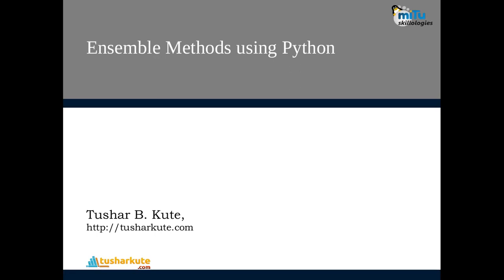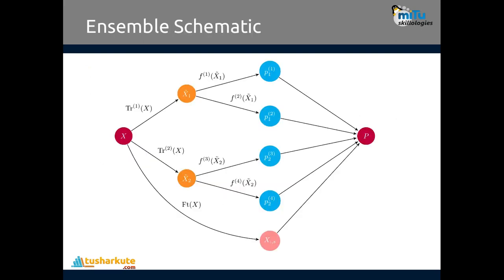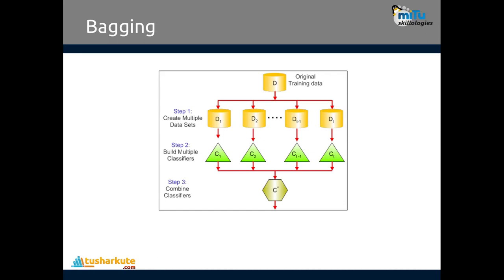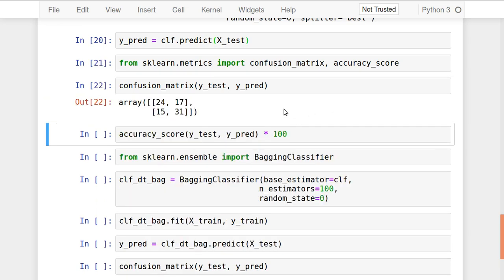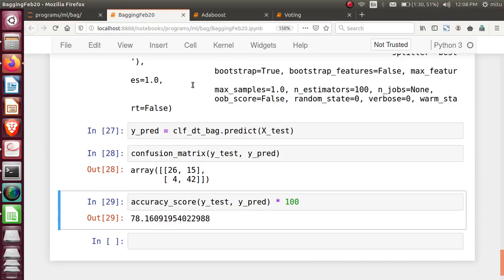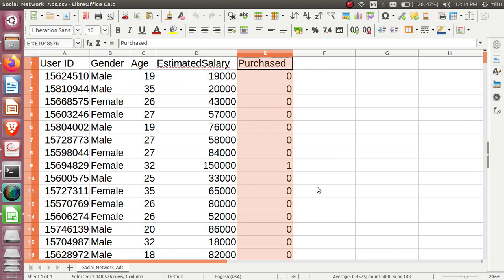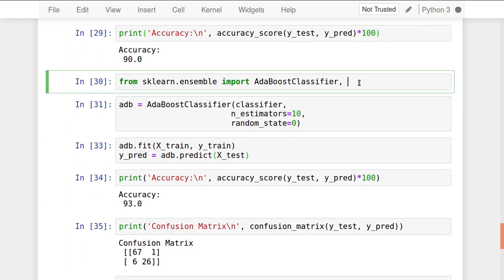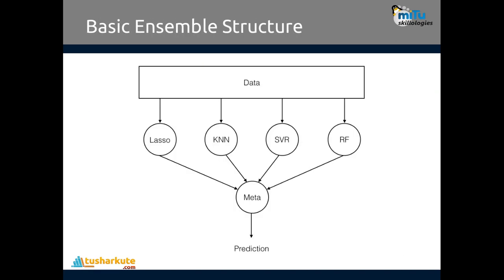Data Science and Artificial Intelligence Session:16 Ensemble Learning Algorithm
The Ensemble Learning algorithm for Classification.

Trainer: Tushar B. Kute,